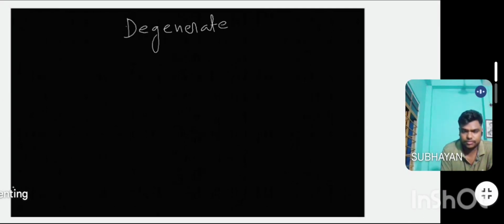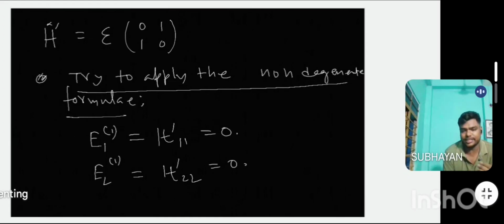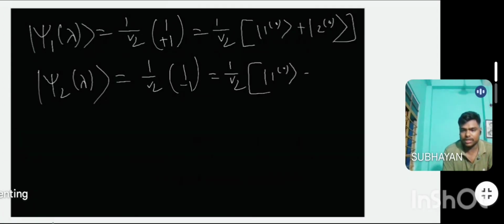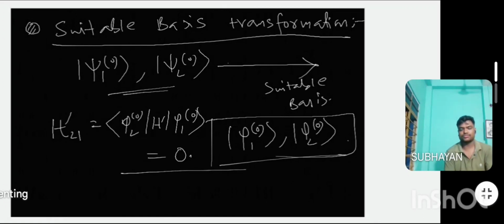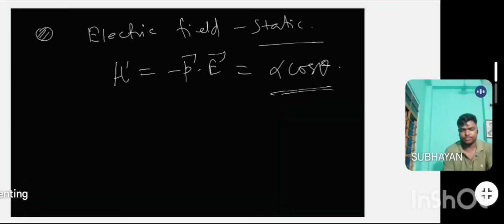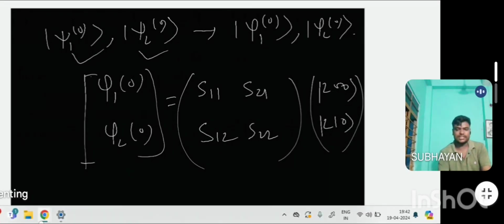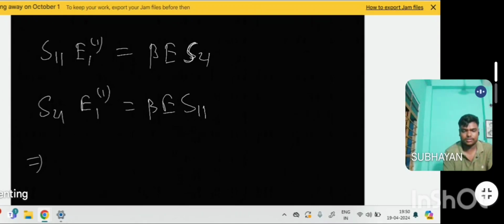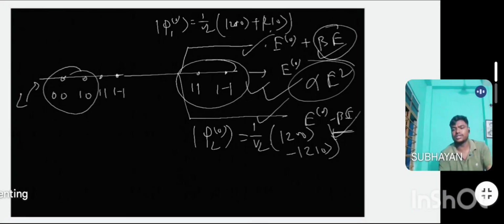Linear Stark effect in the first excited state of Hydrogen atom, Degenerate perturbation Theory